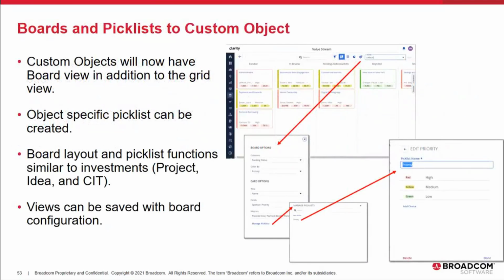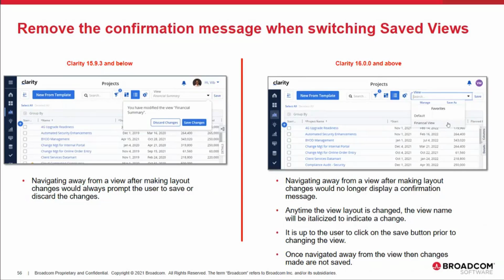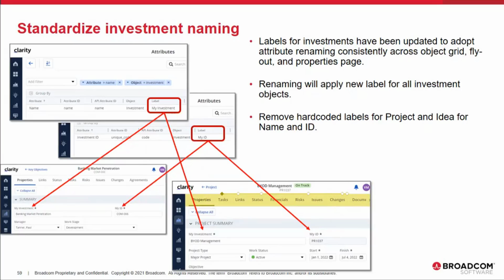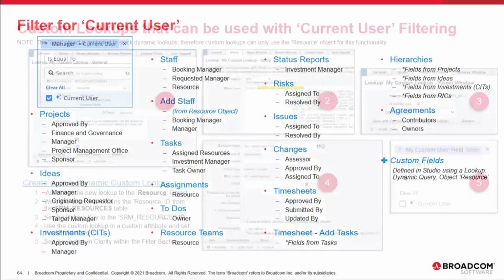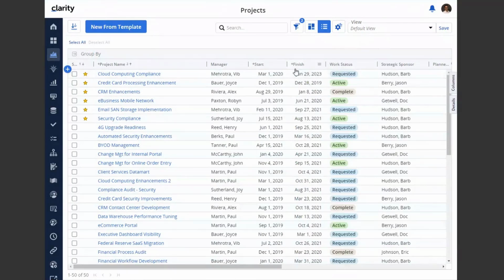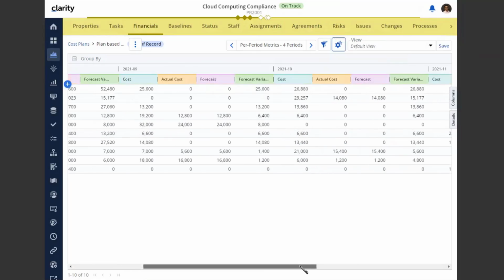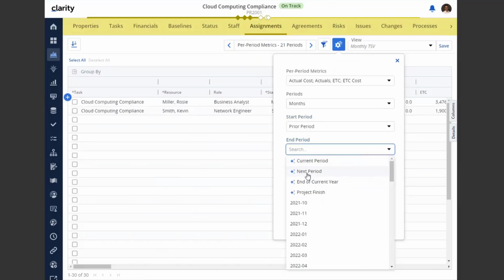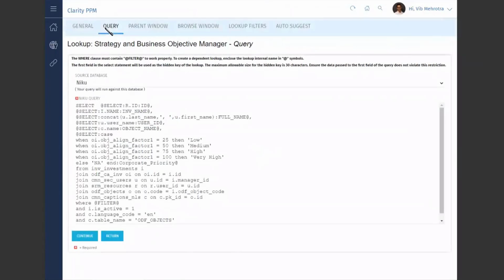Clarity 16.0.0 - Customer Requested Enhancements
In this video, you will learn about customer-requested enhancements introduced in Clarity 16.0.0.